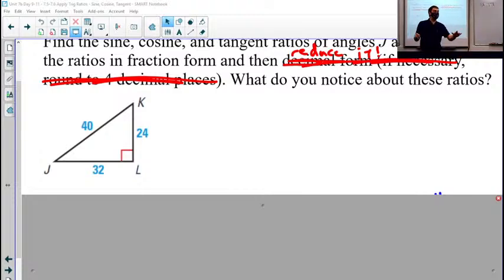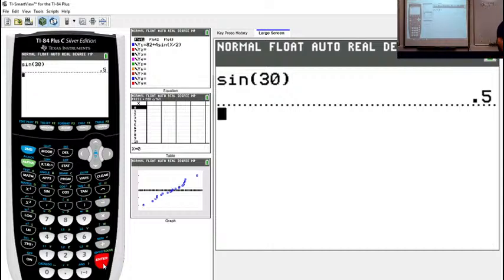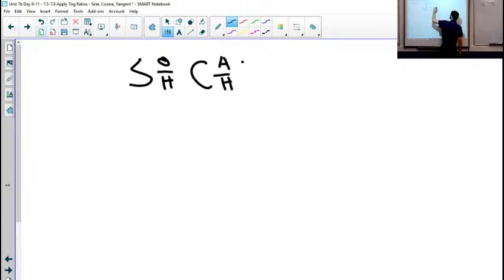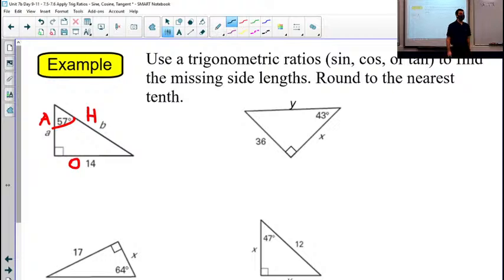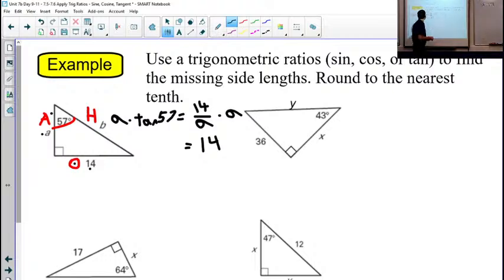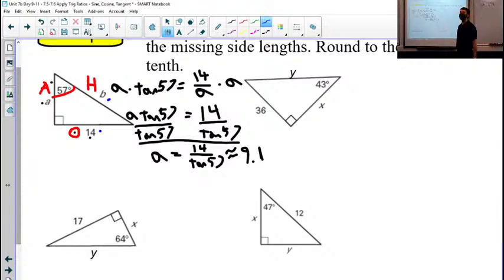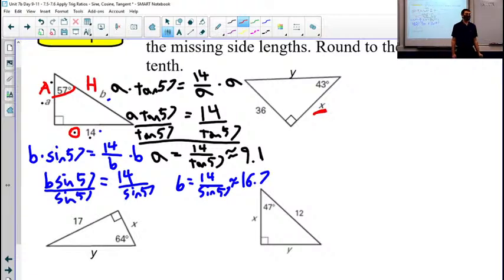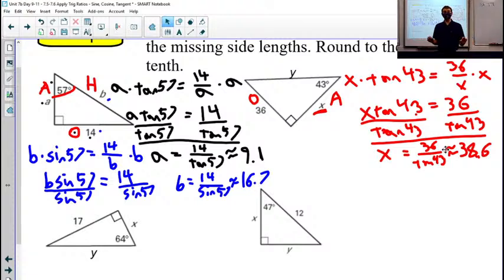Trig Ratios Part 2